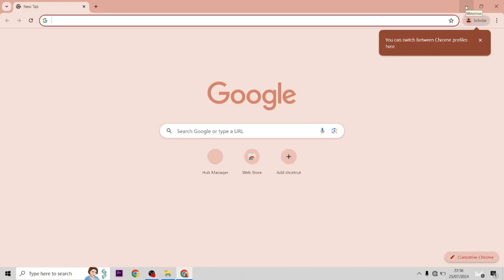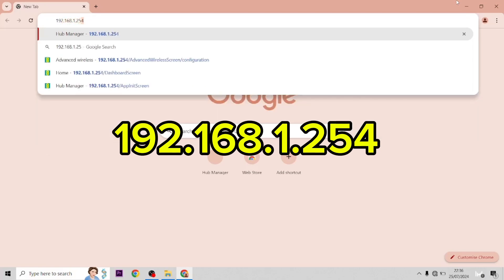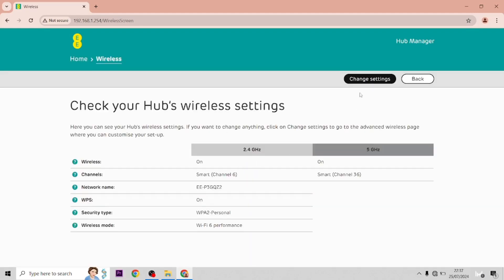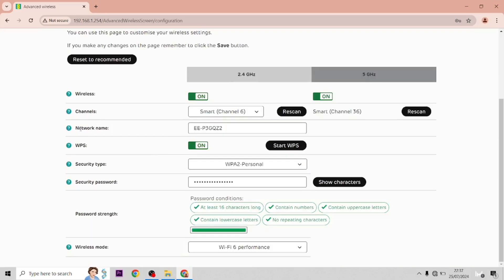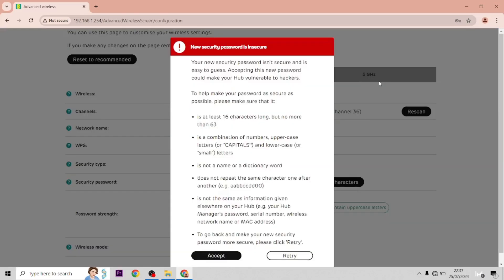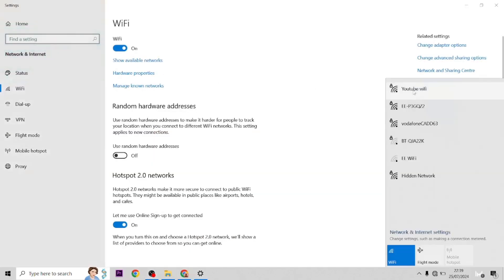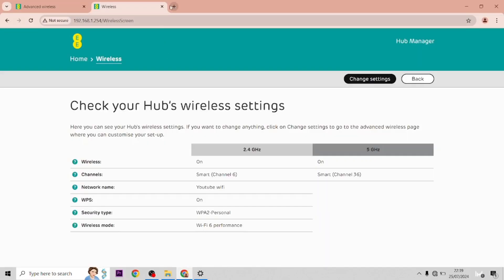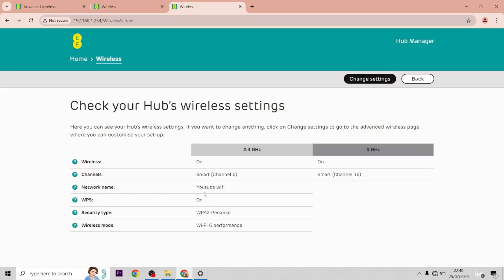How to change wifi name and password on the EE Smart Hub Plus ( Smart Hub 3)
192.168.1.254 = What to type in to get to admin settings